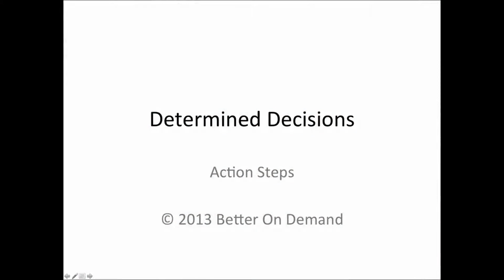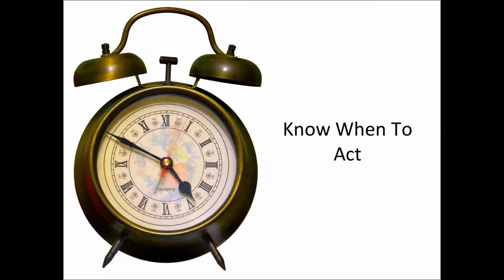Determined Decisions - Better On Demand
Learn ways to make high quality decisions when you have only limited information. today!